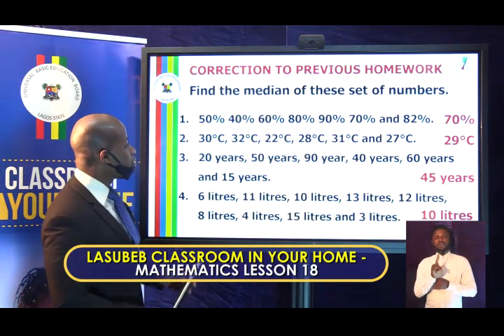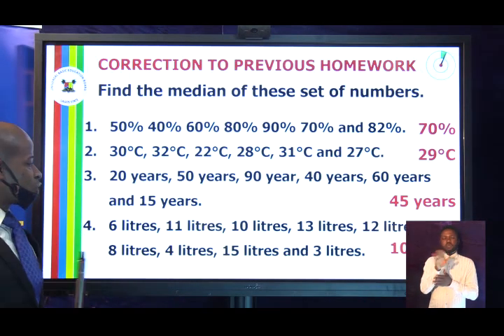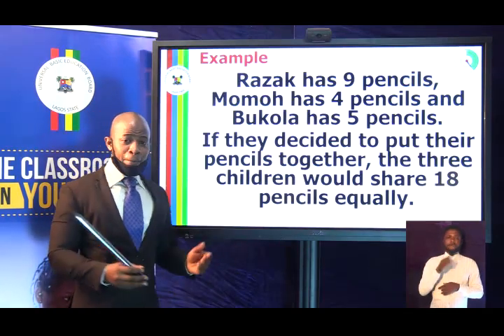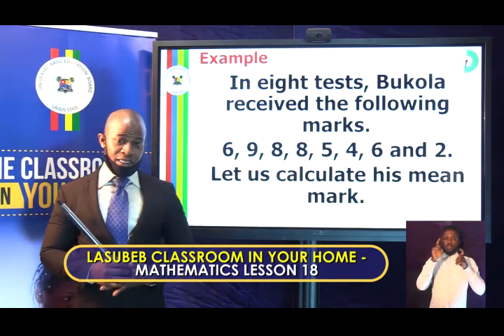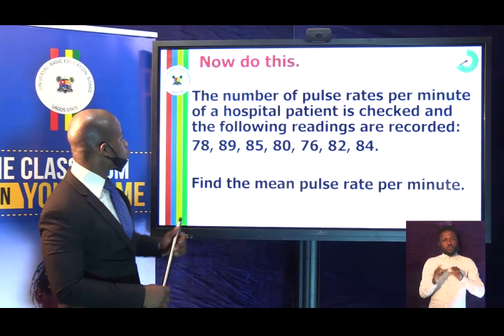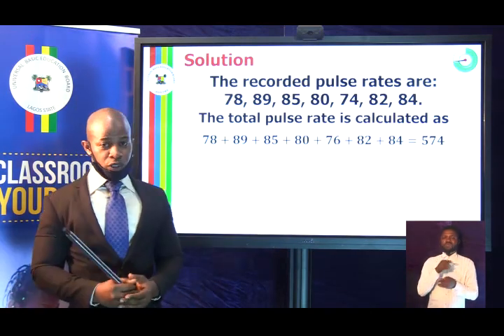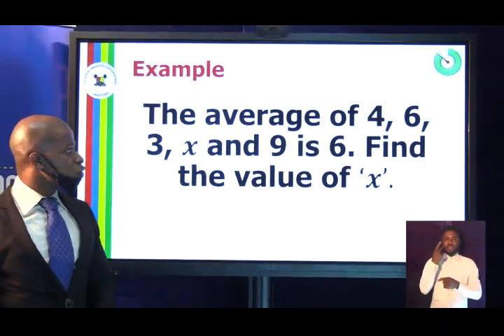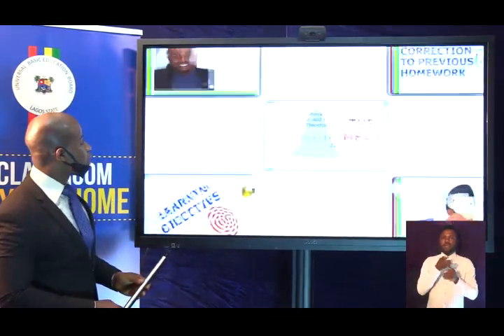LASUBEB CLASSROOM IN YOUR HOME - MATHEMATICS LESSON 18